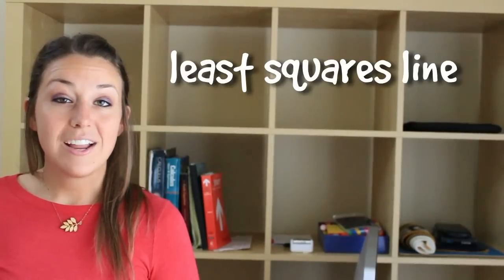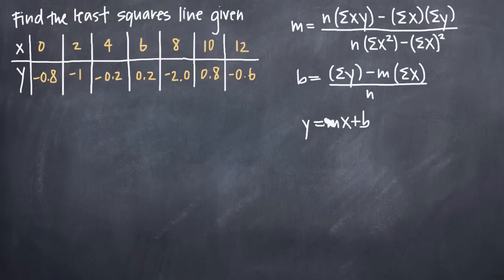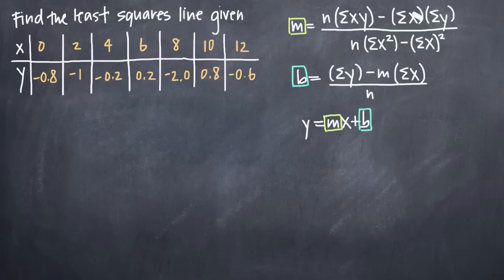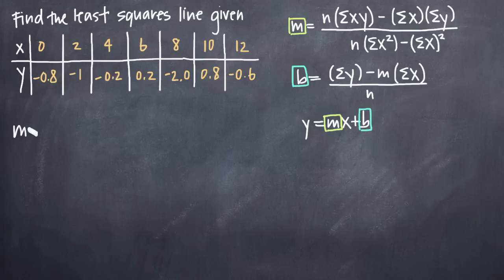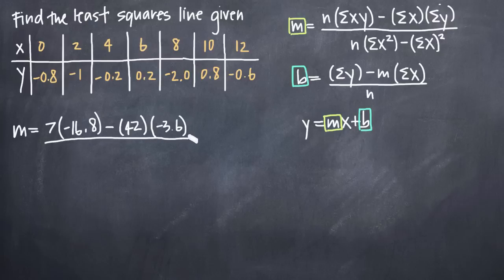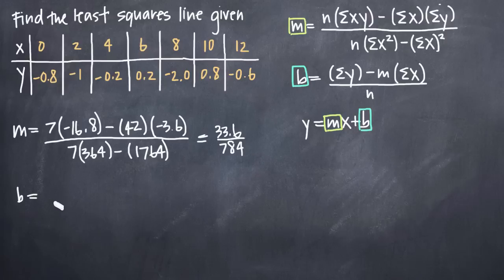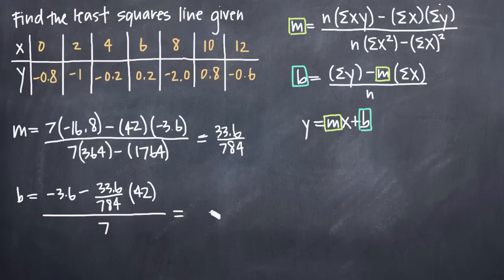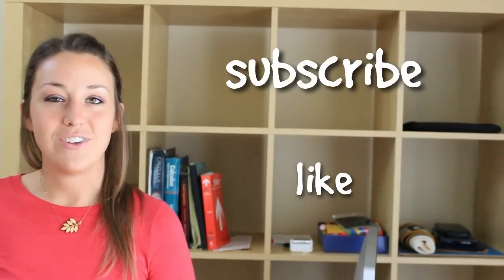Least squares line (KristaKingMath)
Learn how to find the equation of the least squares line, also known as the line of least square, the regression line, or the line of regression. Given several coordinate points, use formulas for m, the slope, and b, the y-intercept, to calculate the equation of the line that is the average of all the points.